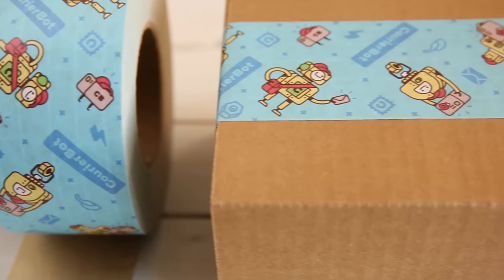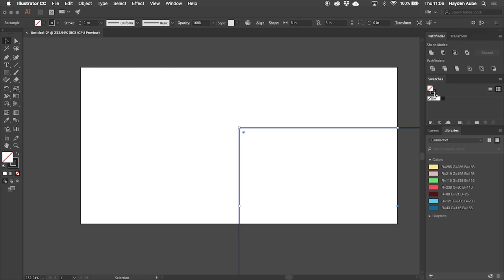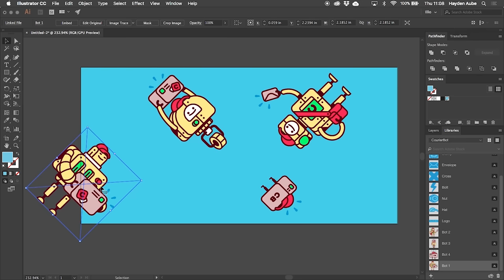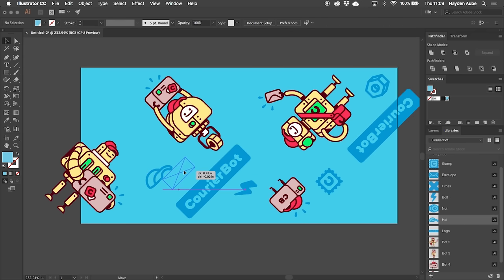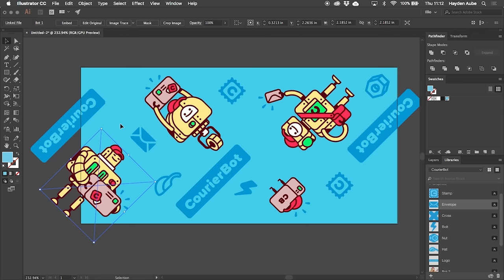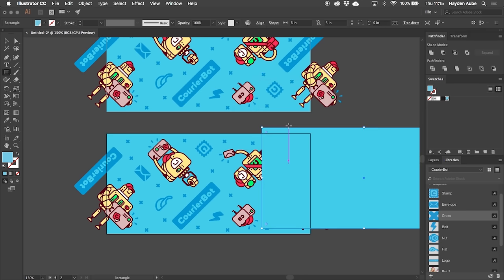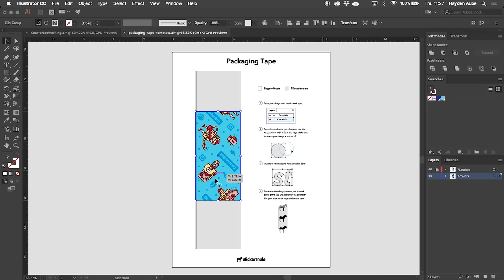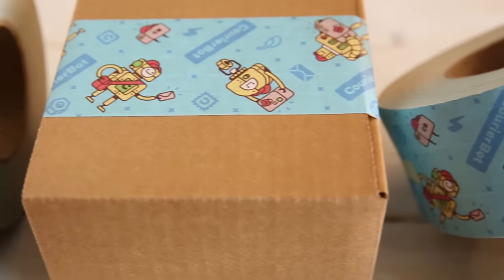How to design packaging tape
Learn how to design a seamless pattern for your packaging tape design

In this tutorial we show you how to create a seamless tape design pattern inside of Adobe Illustrator.

A seamless pattern is a great option for anyone designing custom packaging tape since the tape itself is printed in a seamless 12" x 3" pattern. Keep in mind that your pattern can be smaller than 12 inches, but should be factor of 12 (i.e. 6, 4, 3, 2) in order for it to be seamlessly printed on packaging tape.